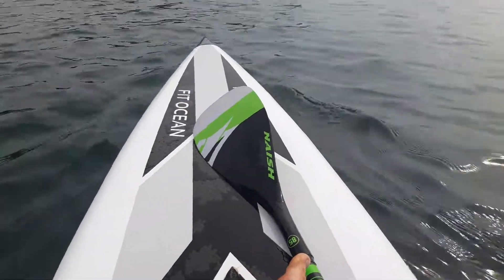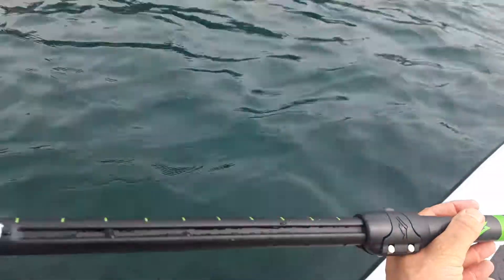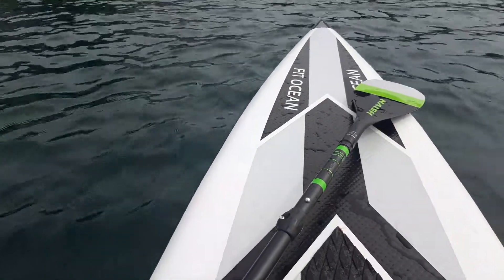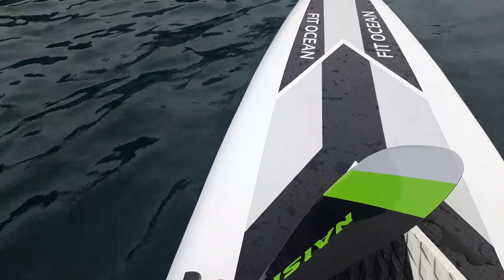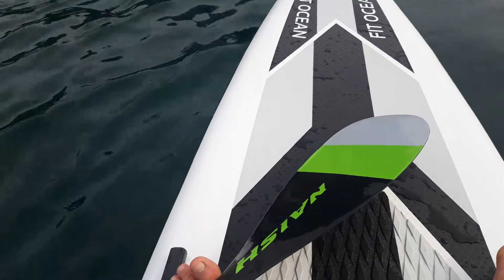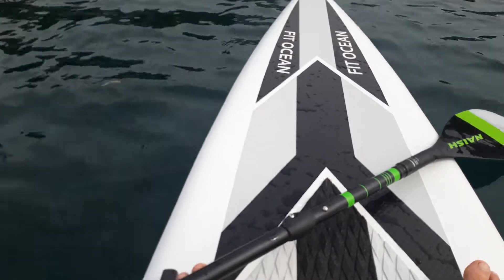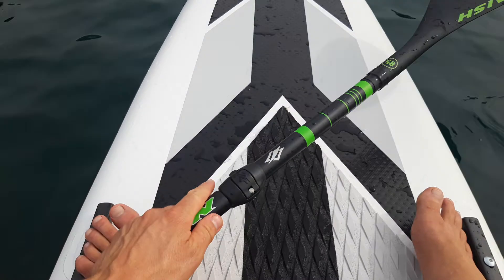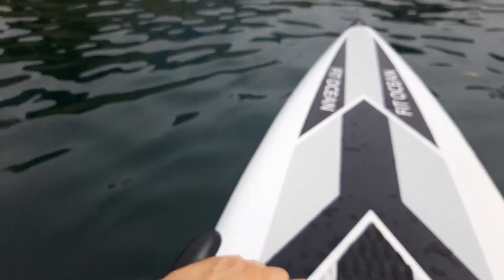Review | 2019Naish Performance Vario 85 3-piece Paddle Vario 85 3-piece Paddle | SURFDEAL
SURFDEAL
Luzernerstrasse 56
6403 Küssnacht am Rigi (SZ)
Switzerland
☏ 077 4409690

Find Paradise

Aloha!

Our mission: that you have a fantastic day on the water, with the right gear for discount prices.

Our team consists of passionate surfers who have the know-how and personal experience to give you quality advice and help you choose the right products. We speak English, German and French. Our customers repeatedly tell us we give good advice, have low prices and offer reliable shipping. We look forward serving you and wish you good times on the water!

Your advantages with Surfdeal

SWISS SHOP (warranty, spareparts, etc.) with professional advice
Giant online assortment
Physical Shop and testcentre
Online Guide: Which SUP Board To Buy?